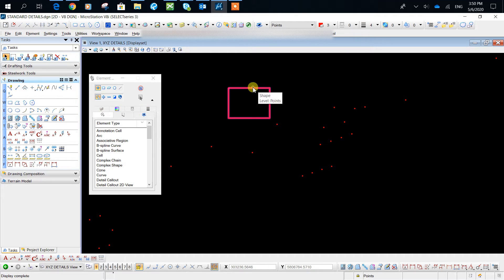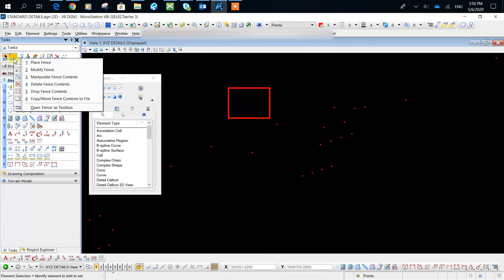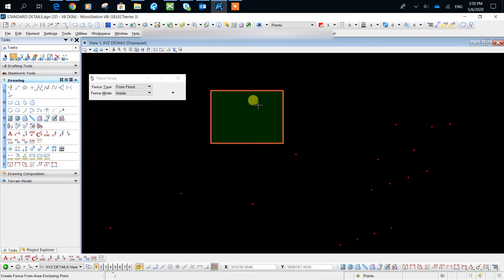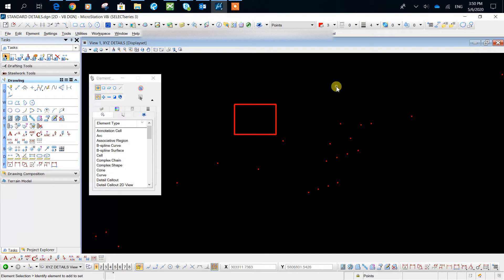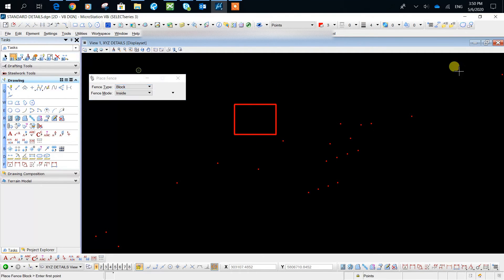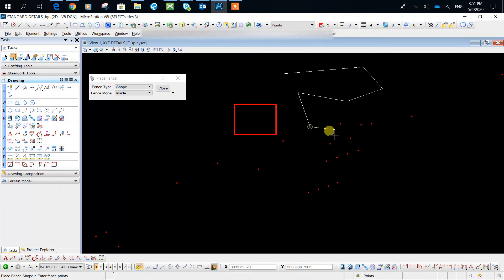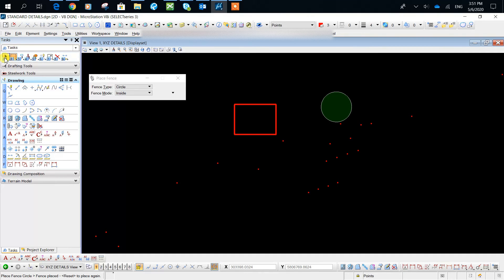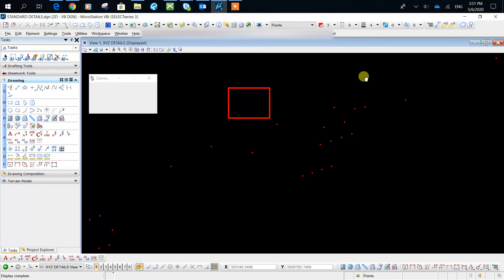Microstation V8i - How To Place A Fence